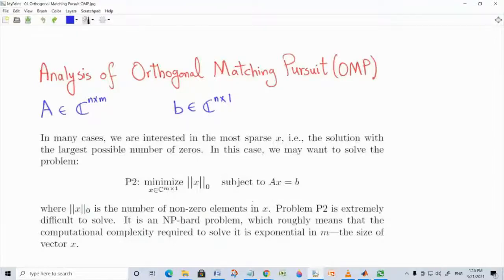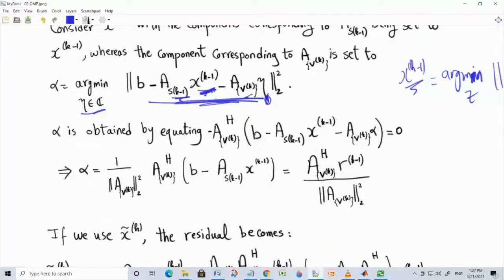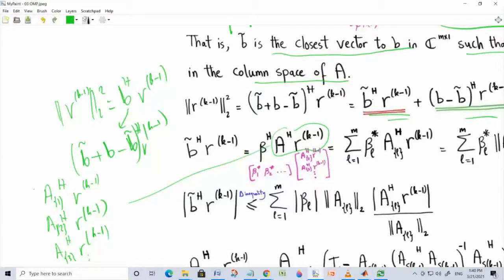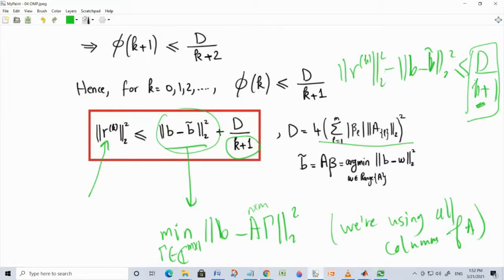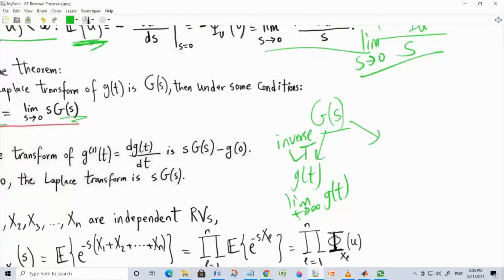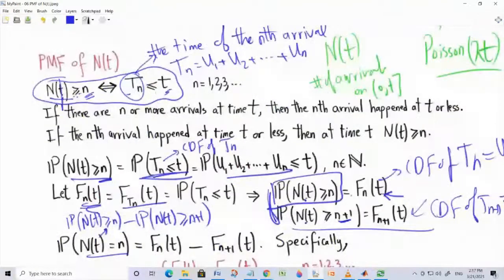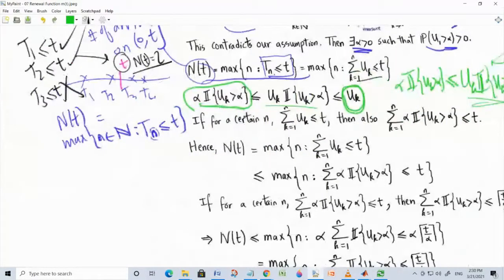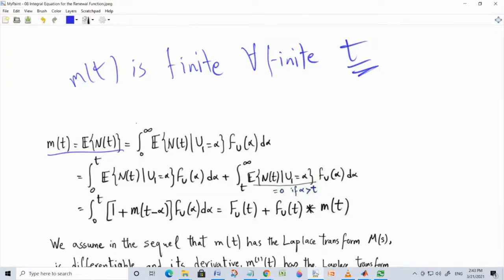16 Orthogonal Matching Pursuit - Renewal Processes - PMF of N(t) - Renewal Function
Orthogonal matching pursuit OMP
Renewal processes
Probability mass function (PMF) of the counting/arrival process N(t)
Renewal function m(t)
All moments of m(t) are finite when the interarrival duration is a positive random variable w.p. 1